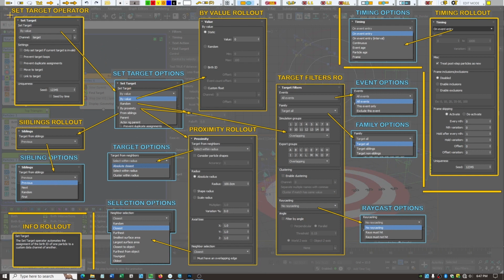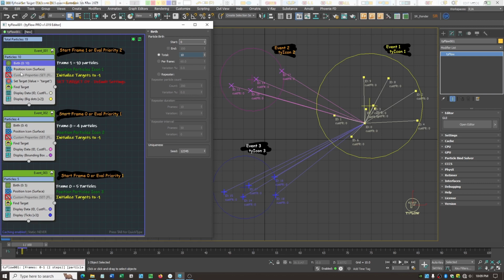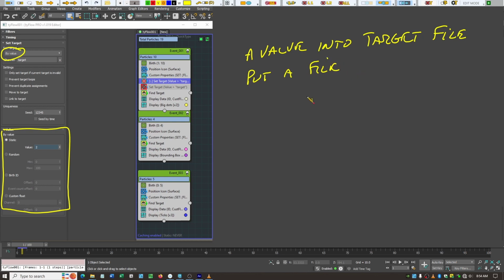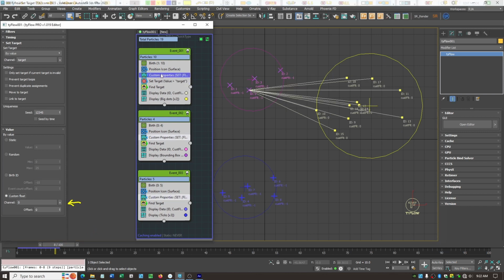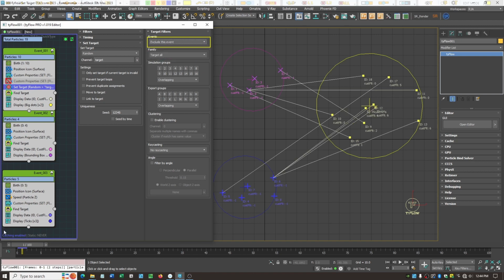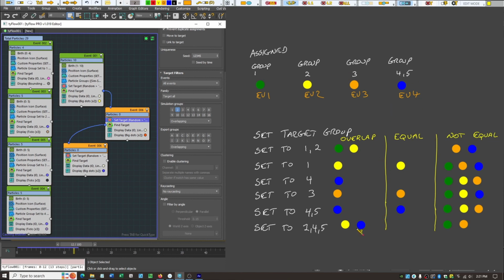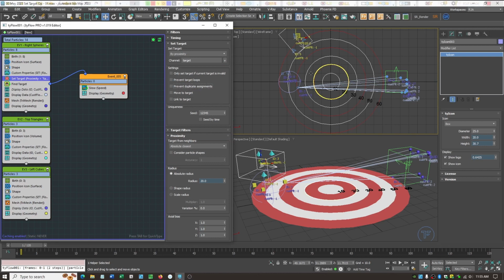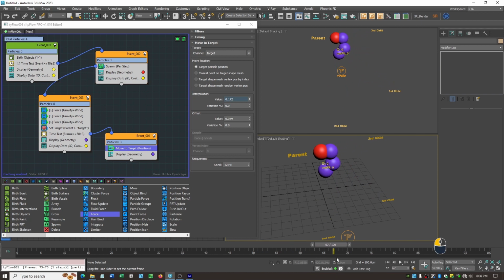04 - tyFlow Set Target - Operator Explained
This video is not a follow along tutorial, but more like a video manual trying to explain the functionality and parameters of the Set Target Operator. tyFlow is a powerful particle simulation tool and this video tries to help new and existing users understand the operator.